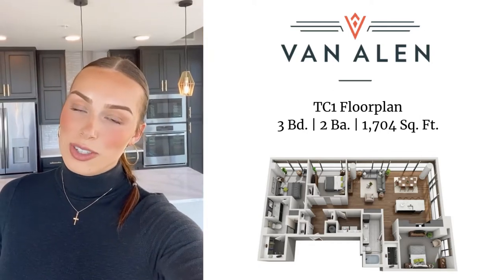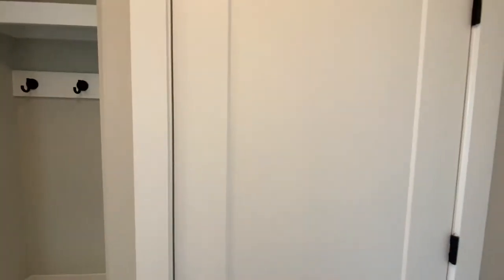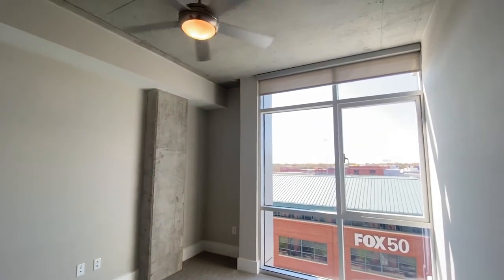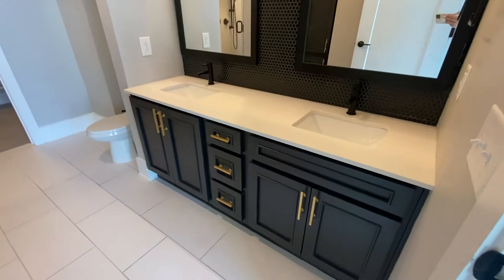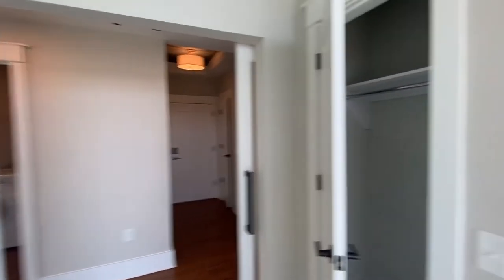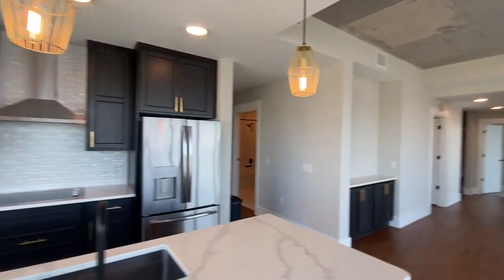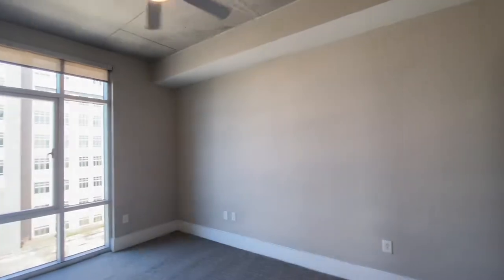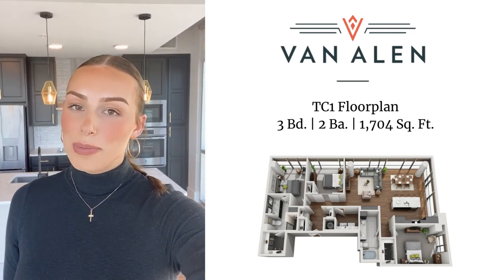LUXURY Two Bedroom High-Rise Apartment in Downtown Durham, NC - Van Alen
Located at 511 South Mangum Street, Van Alen offers residents a space to experience the city in a completely fresh way and it's like nothing you've ever seen before.

Floor-to-ceiling windows, luxurious finishes, an expansive rooftop terrace, a Neighborhood Work Club, and 24-hour concierge services open the door to everything Durham has to offer.

Experience the ultimate lifestyle.

Life at Van Alen means living in architecture that's art. Our 12-story tower and 5-story plaza apartment homes bring a legendary level of luxury to the city.

Perks include handcrafted cabinetry, historical accents, and interiors with the feel of a fine hotel. Highly designed studio, 1, 2 or 3-bedroom layouts feature soaring ceilings, walk-in closets with custom shelving, luxurious wood floors, solid-stone countertops, and garden tubs.

Right city. Right place.

Drawing the best of the city into one unique location, residents of Van Alen get exclusive access to the most creative, connected, and exciting neighborhood in Durham.

Just steps away from landmarks like the Durham Bulls Athletic Park, The Carolina Theater, and Durham Performing Arts Center, Van Alen is the ultimate connection to downtown urban life.